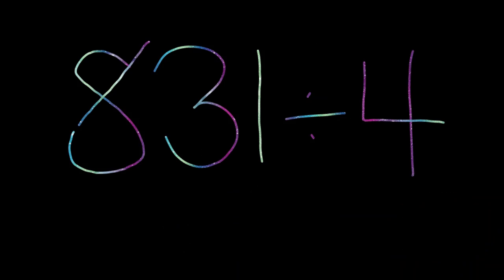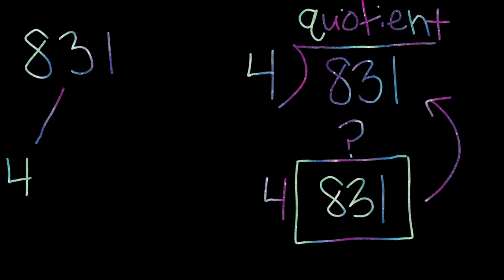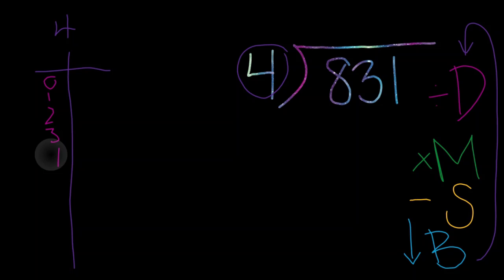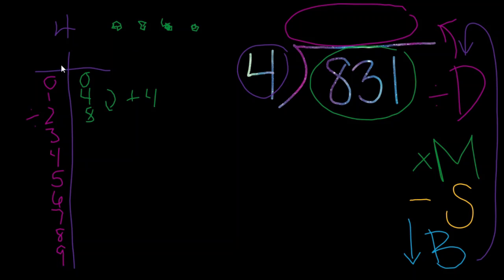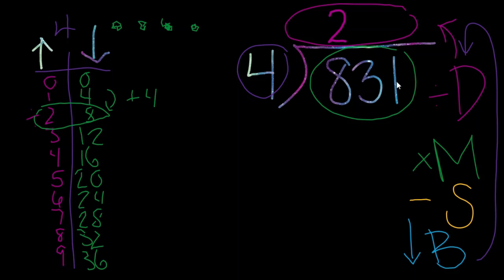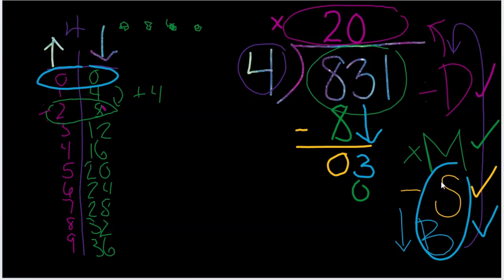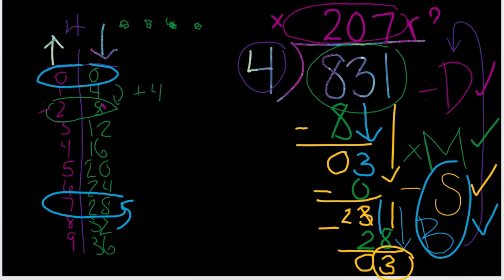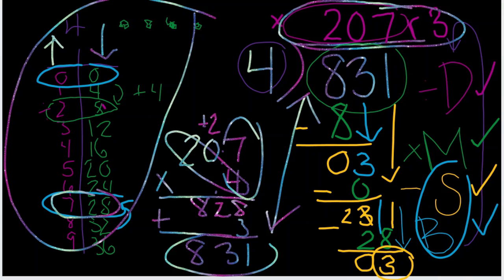Long Division Made Easier (Mini Lesson)